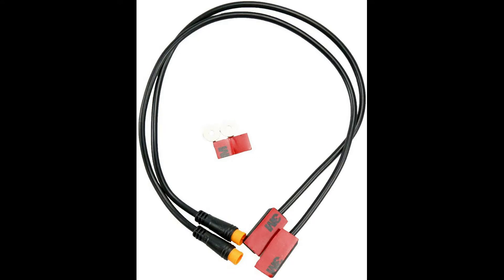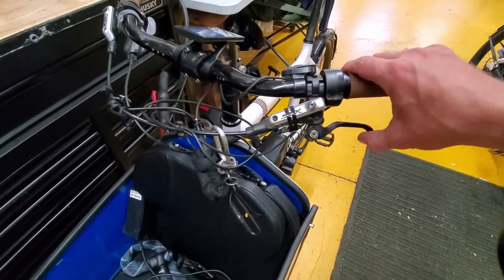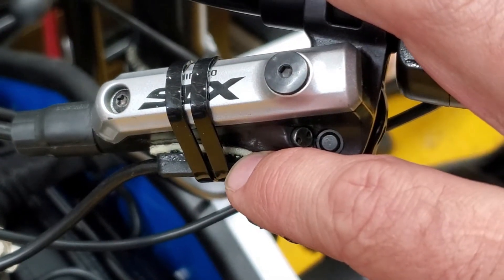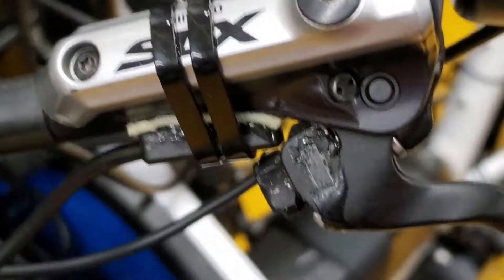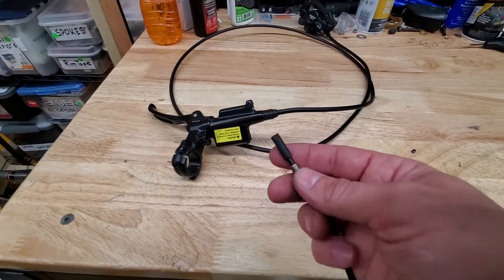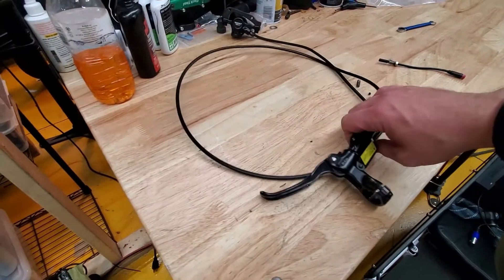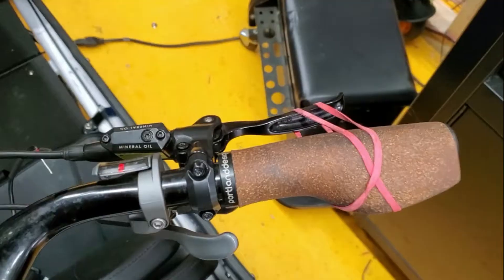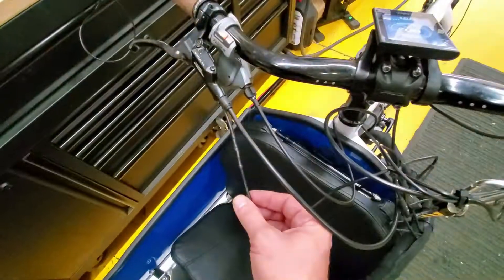E-bike brake sensors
This video will help people to understand what is a brake sensor and choose between cheap sensor vs sensor integrated into brake lever.